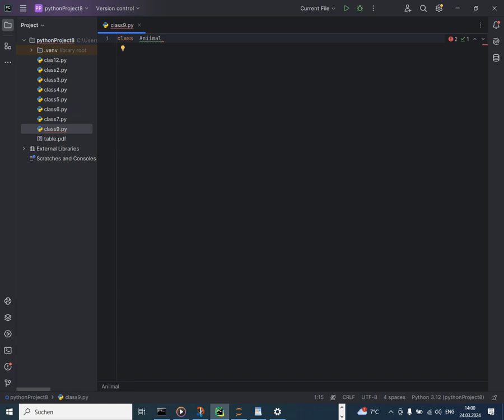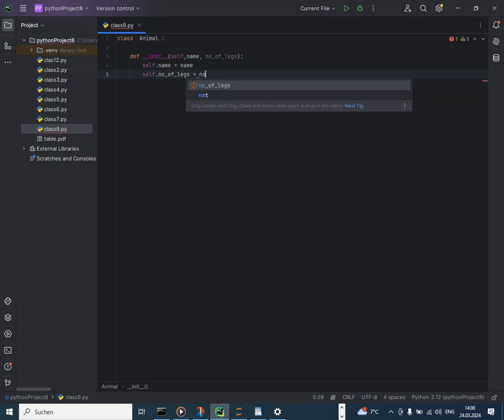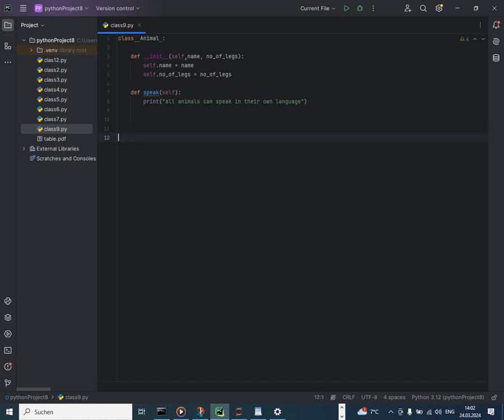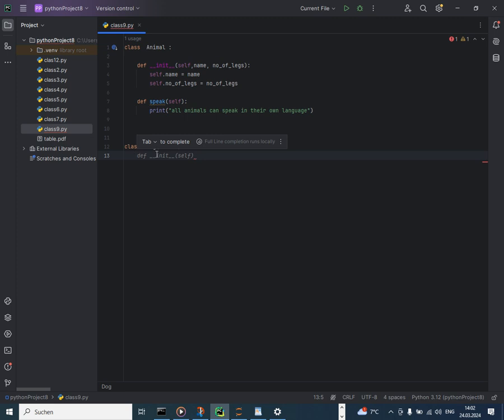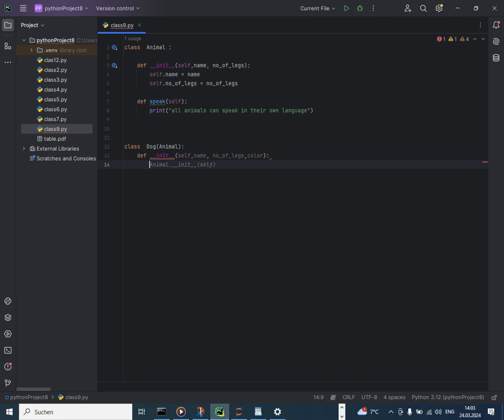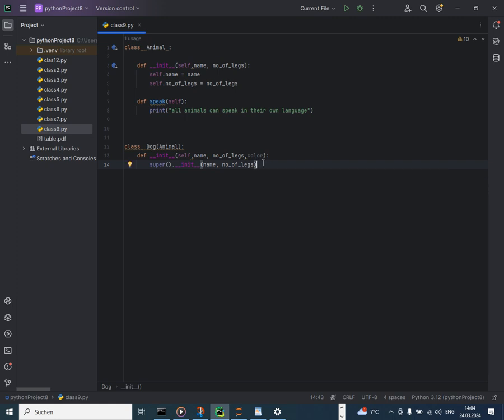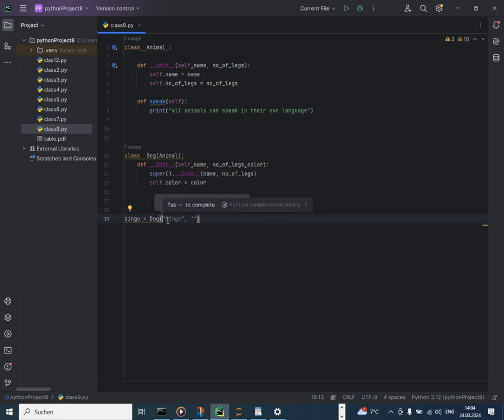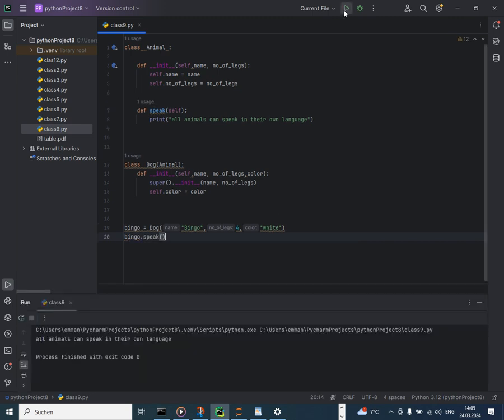Python inheritance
In Python, inheritance is a fundamental concept of object-oriented programming where a new class inherits attributes and methods from an existing class.